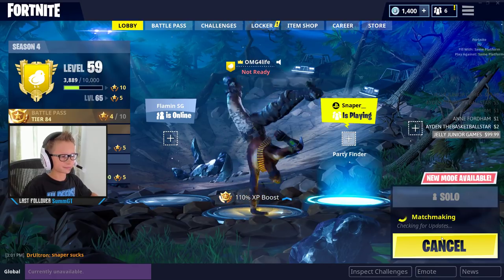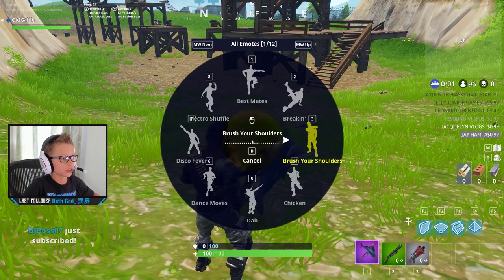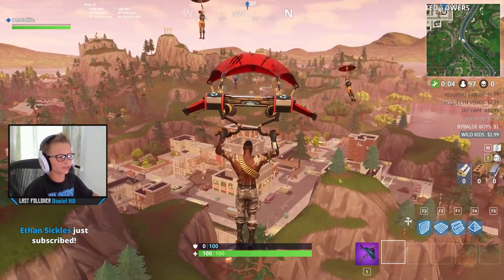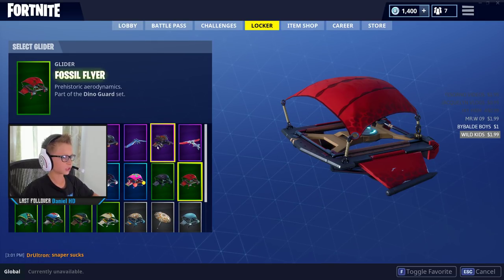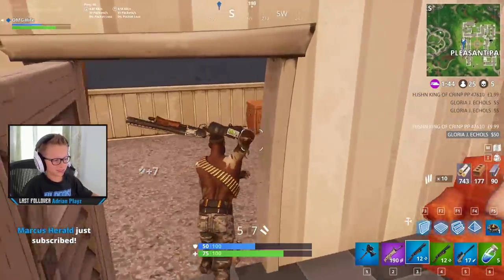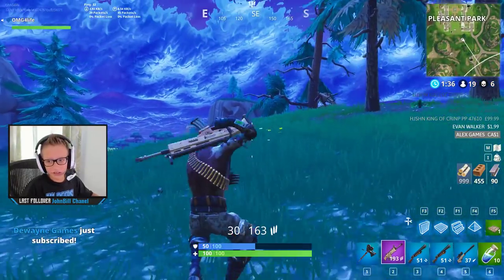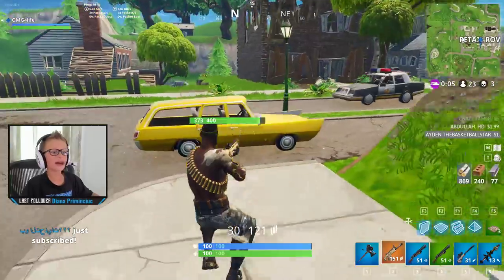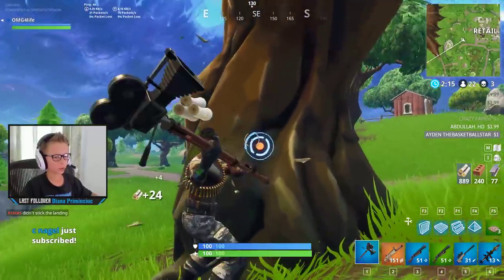New Fortnite Skin / MINI NINJA!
Getting another Victory Royale with the new Bandolier skin!